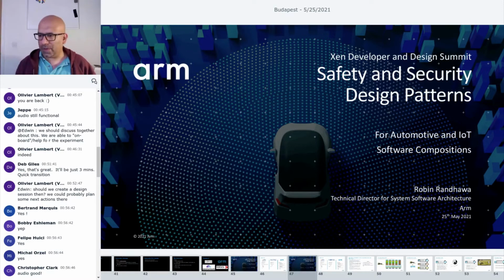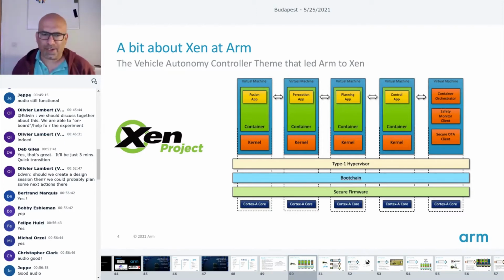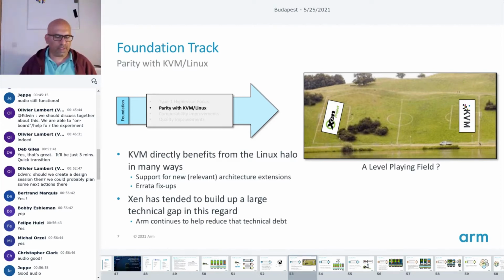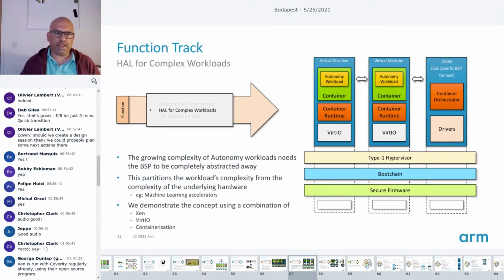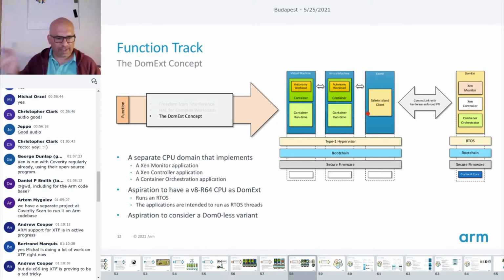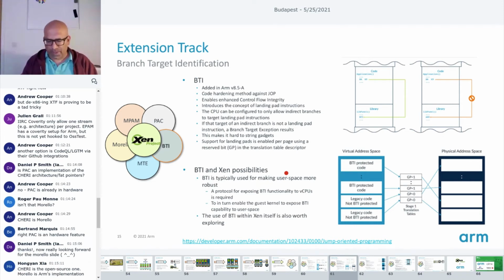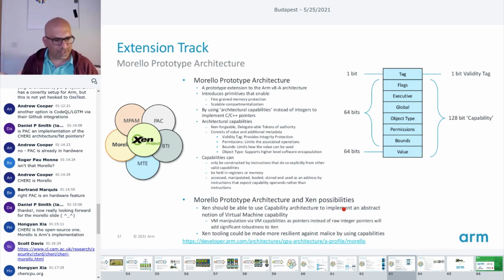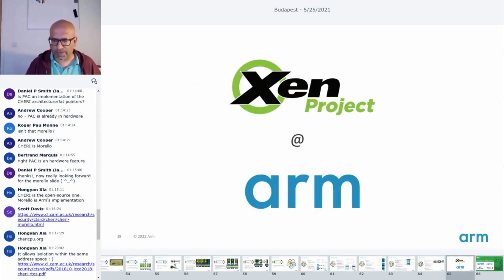Sponsored Keynote Session: Xen Safety and Security Design Patterns for Automotive... Robin Randhawa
Sponsored Keynote Session: Xen Safety and Security Design Patterns for Automotive and IoT Software Compositions - Robin Randhawa, ARM

Xen is a key component of Arm’s open source example software stack for Automotive and IoT domains. We selected Xen for its open source nature, its rich feature matrix, its good support for Arm systems and its vibrant community. Xen is a great vehicle for us to disseminate best practices in an open and transparent way, especially for emerging Arm architecture extensions that are relevant for safety and security. In this presentation we will showcase how we mean to use Xen to explore a set of safety and security specific software compositions that aim to leverage Arm architectural extensions. The presentation will provide insights into current and emerging scenarios in the Automotive and IoT space where we mean to use Xen as a key enabling technology.